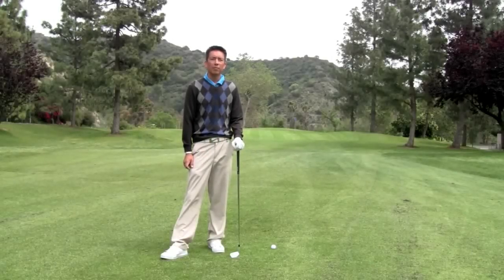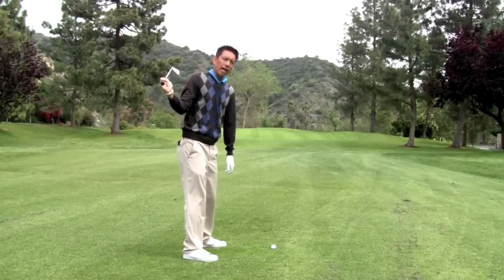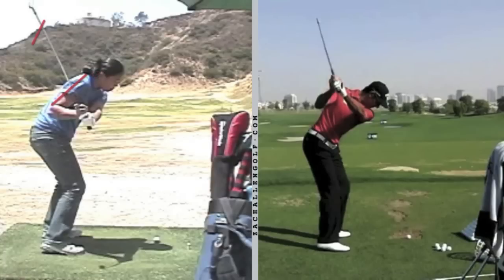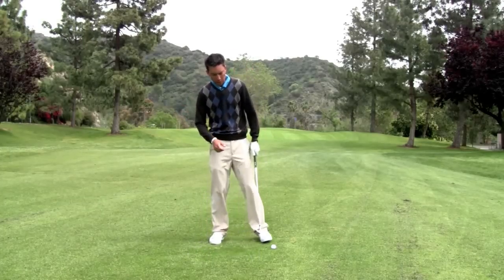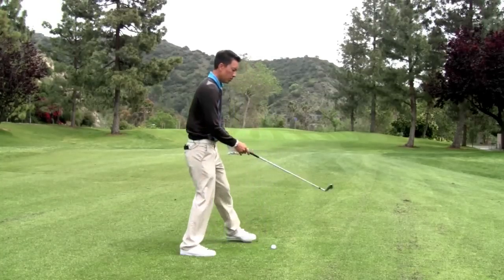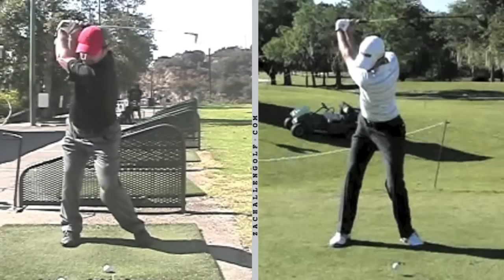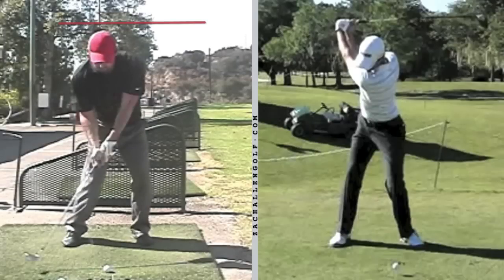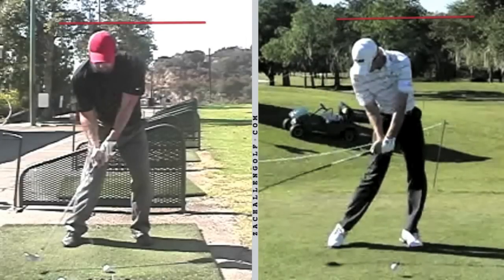The Secret to Effortless Power: Eliminate Your Over-the-Top Swing Today!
Get my "Magic Move" video training - Free! Discover the "Magic Move" that 39 out of 40 professionals do in transition... and how you can use it to gain effortless distance and accuracy in your game.

Now Available!  My treatise on golf’s dreaded mishit — the shank.  This revolutionary golf primer incorporates numerous multimedia features, including: (1) video explanations and drills, (2) interactive photo galleries and diagrams, and (3) self-test diagnostics.

Top 25 Golf Instructor
For your own personal swing analysis from me, please The greatest drill ever to eliminate coming over the top.  We talk about the root problem, and give you a swing analysis with Sean O'Hair, and Alvaro Quiros.